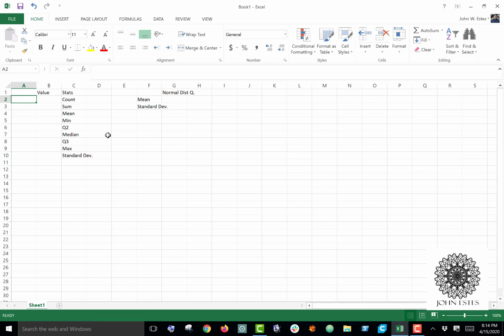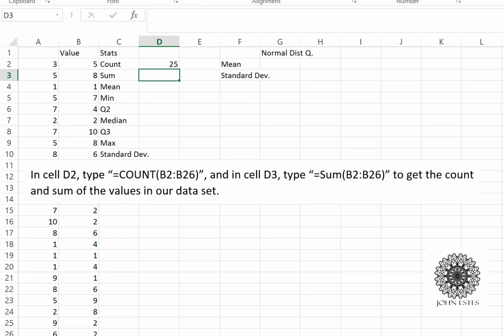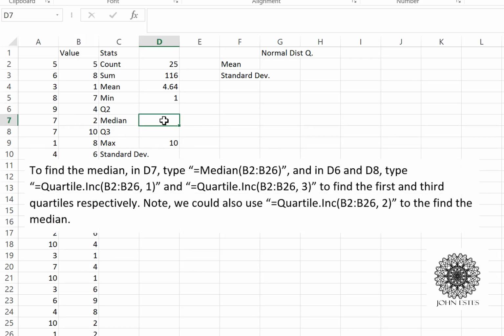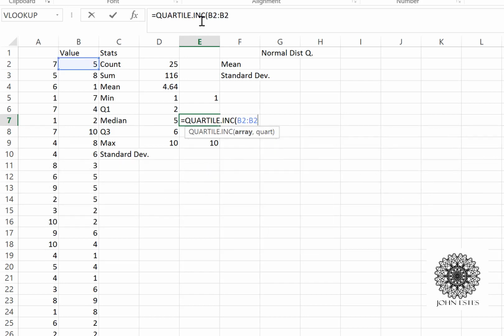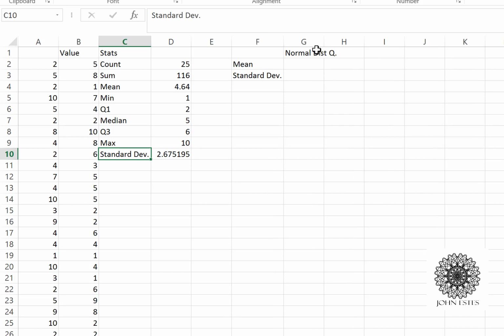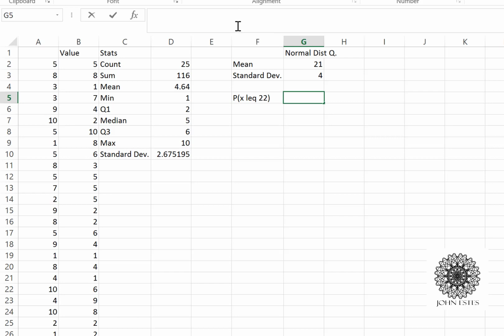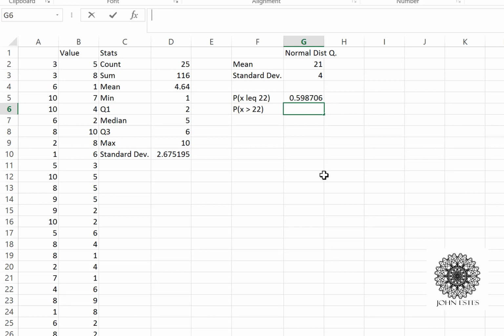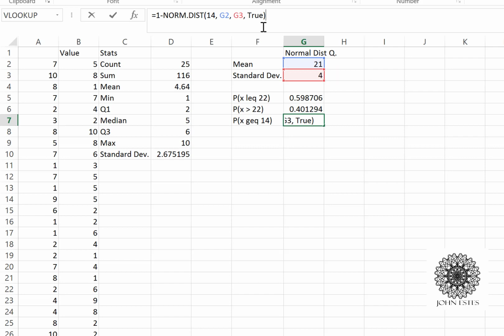Statistics in Excel, an Introduction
Excel handles basic statistics with ease. Here we look at an introduction of descriptive statistics and the Normal Distribution.